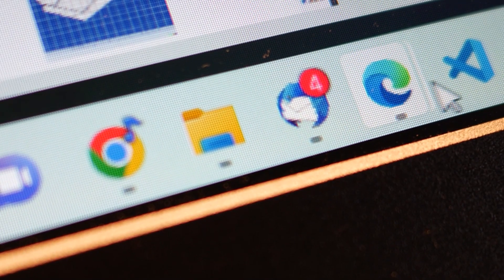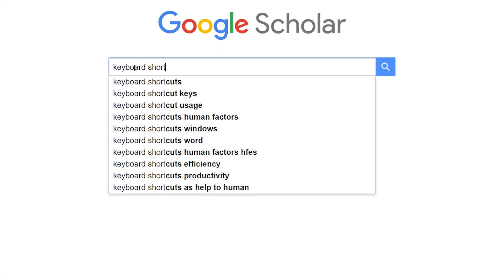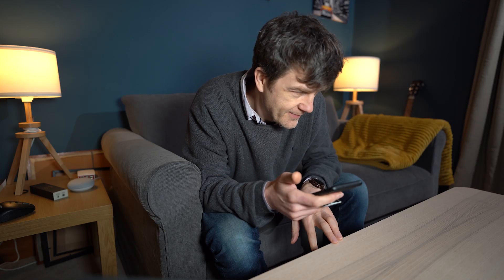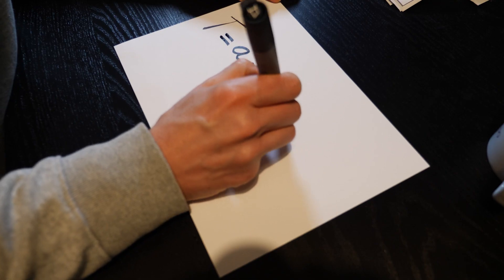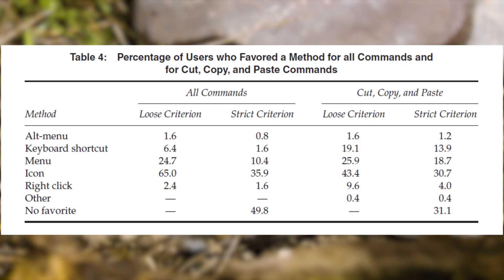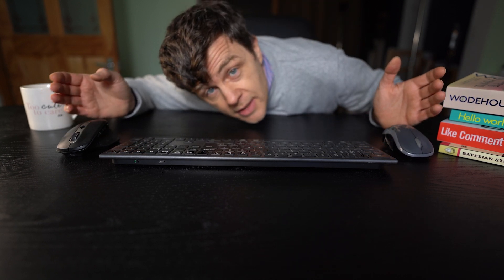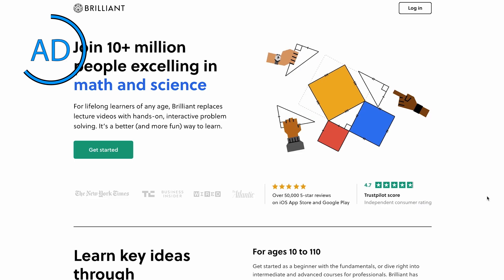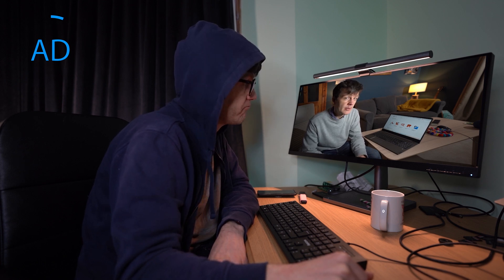Why keyboard shortcuts are an overpowered skill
Using a mouse is very inefficient. Since making this video I'm using keyboard shortcuts more than ever and they have significantly boosted my productivity. Give them a try.